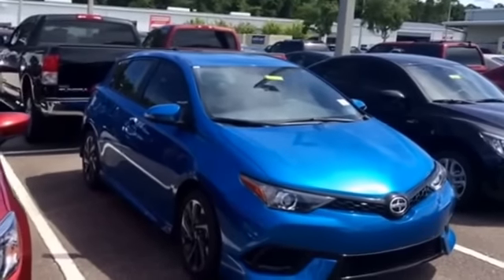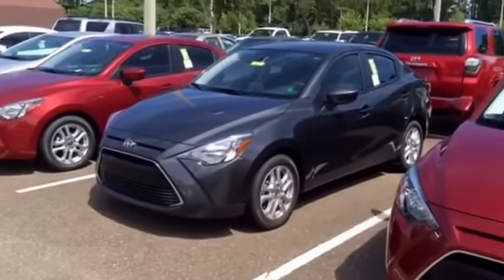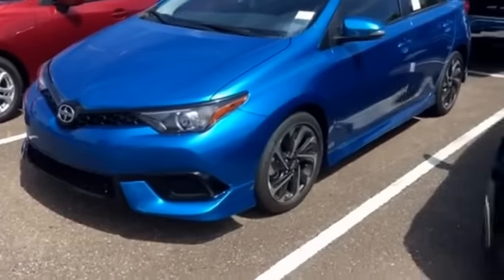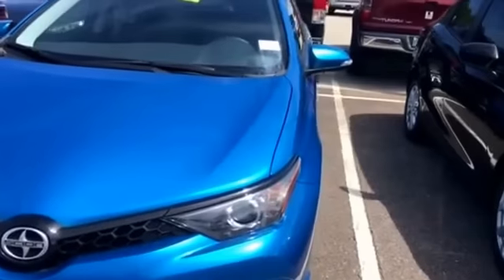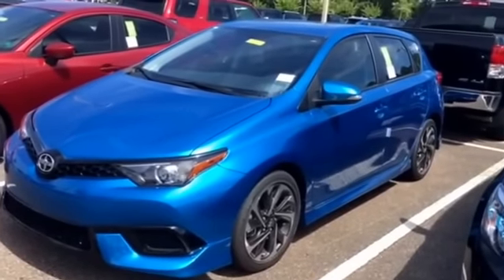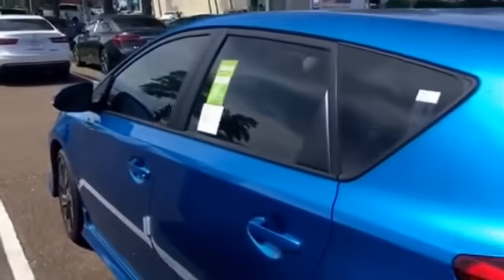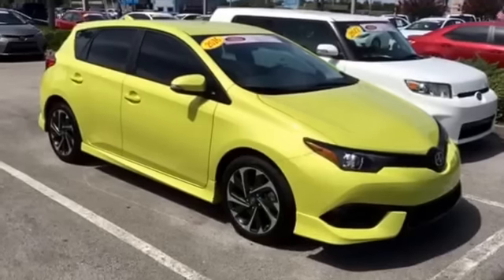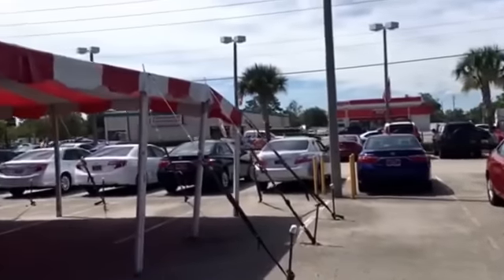2016 Scion IM Automatic/ Brand New in stock!!!!